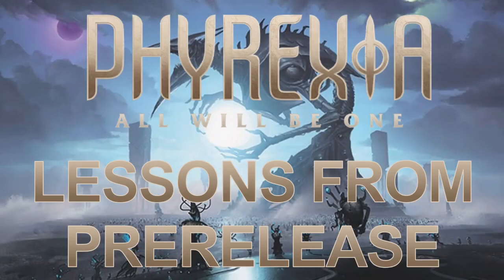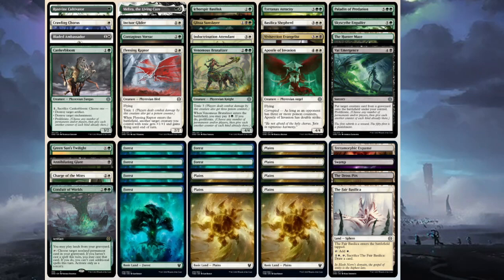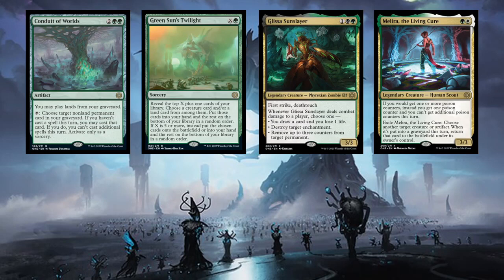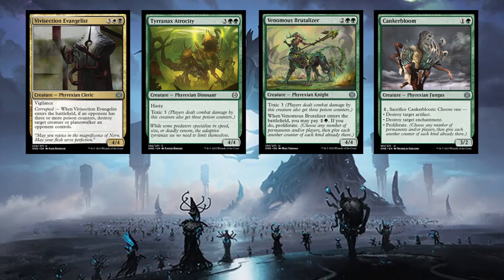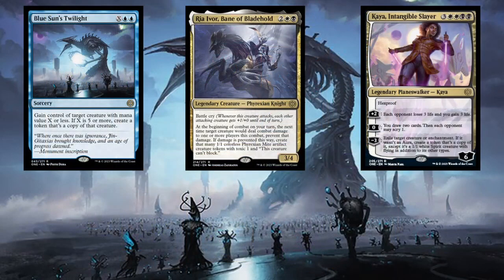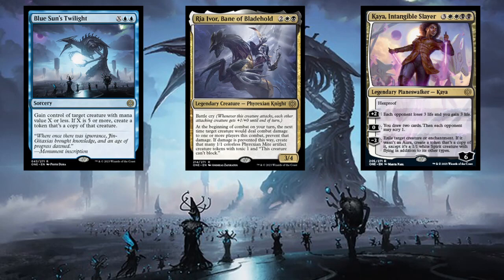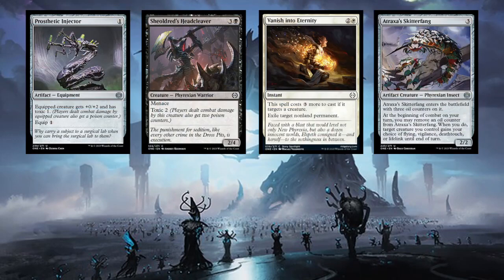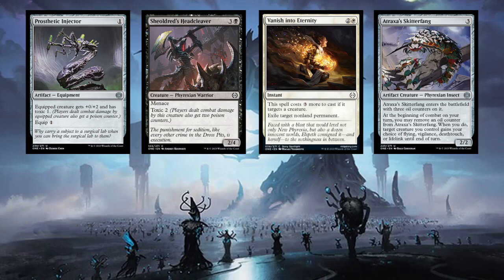Prerelease Lessons Learned in Phyrexia: All Will Be One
How was your prerelease this time around? I bet it was quick! There's still a lot to learn about the format, so lets review my decks from prerelease together!